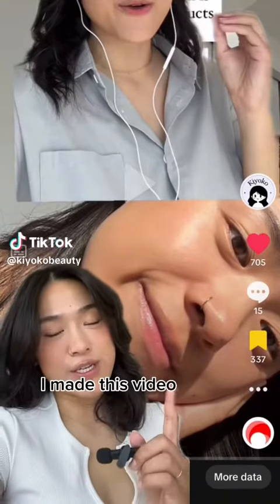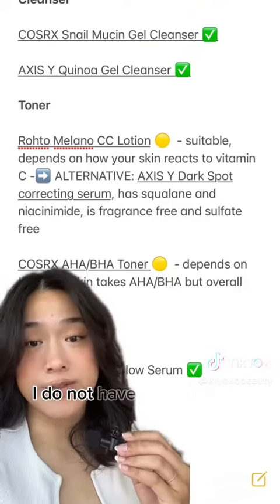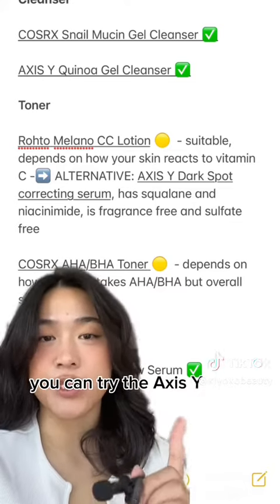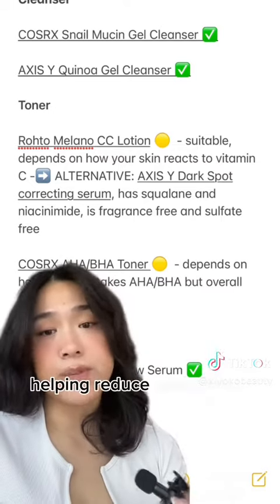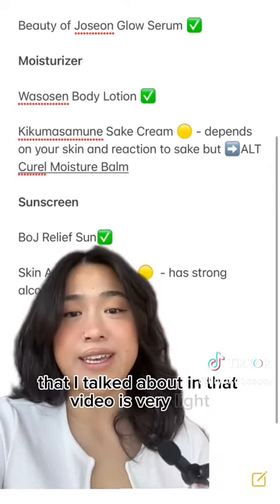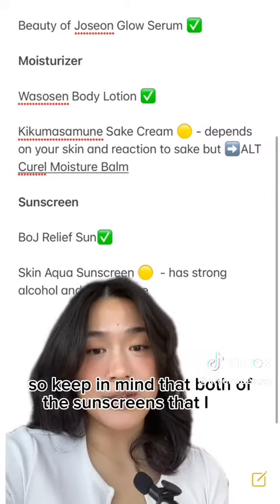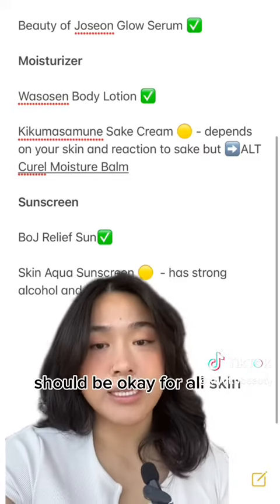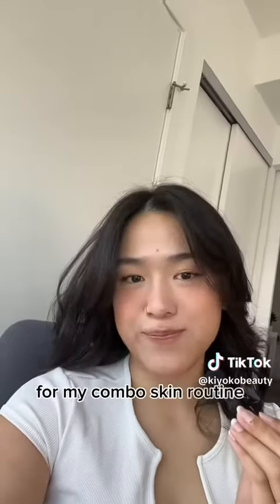SENSITIVE SKINCARE ROUTINE | Kiyoko Beauty - Asian Beauty Shop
Hi Besties! Follow along for product recommendations, beauty secrets, reviews, behind-the-scenes, and more!